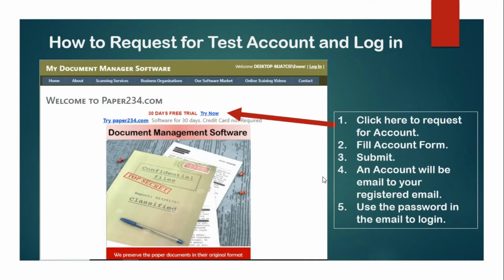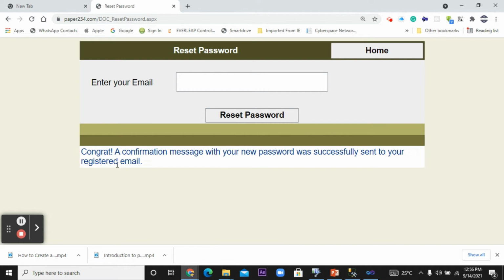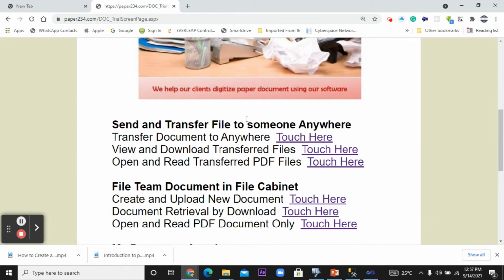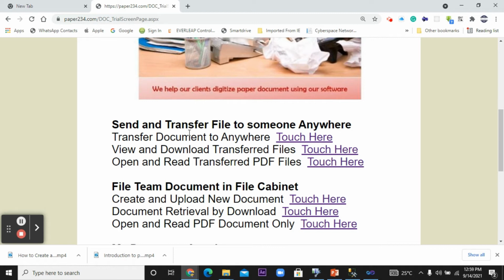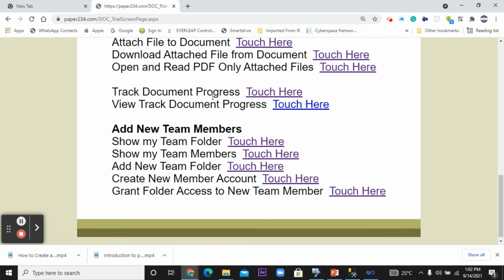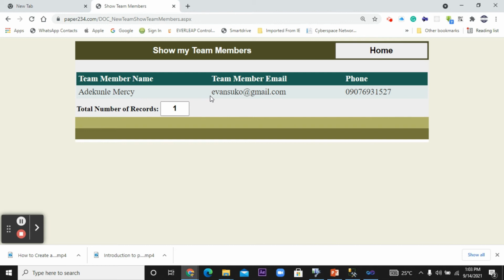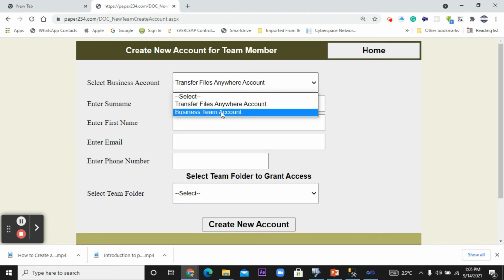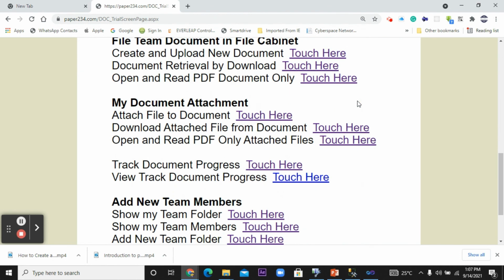Overview of Paper Document Management System Dashboard - Part 2 paper234 Lagos Nigeria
Paper234.com is a software designed to help business organizations and individuals set up an electronic hierarchical library that enables them to convert paper documents into electronic format for future use and easy retrieval. Paper234.com was designed to digitize paper documents.  It is software that enables users to scan and store a document in the cloud

In this lunch and learn series, we shall be talking about the new concept of paper management in our offices. There are business transactions that are done and delivered on paper such as certificates, signed and sealed contract documents, etc.

Challenges of managing paper documents in the Covid19 era.
1. Covid19 Pandemic has made matter worse as people are made to work from home. Covid19 in 2020 suddenly cut people off from the office working environment. In the office, people were working with paper and digital documents. People were able to move with the digital documents and work from home and most importantly missed the paper documents left behind in Office archives in File Cabinets.
2. The second challenge is how are we going to make the content of the file cabinets in offices available to team members working from home for references purposes.
3. Most businesses are now coping with the new reality of someone visiting file cabinets in offices to take paper documents they want to make references or get information to do their work. This is becoming a counterproductive initiative.
4. Covid19 made it possible for office digital documents to be migrated for people to work and collaborate from homes but the paper documents in file cabinets and archives are yet to be migrated. This has significantly impacted business delivery in the covid19 era.
5. Workers at home are now working under very difficult circumstances, they wait for their colleague or team member to scan and send business documents to them by email. Sometimes this causes delays that impact directly on business productivity.
6. These new ways of working will continue to increase the IT budget. For example, if you share an email attachment of 20 kilobytes to 30 people in a team. Each of them will need that amount of space individually to open the document but if the same document was placed in a team folder where they can open and read without download, then that will save a lot of data space for the organization. 7. This new way of working also means that we need smart IT Managers who will proactively look for ways to enhance business productivity with an efficient IT budget.

What’s the way forward?
• Paper234.com application was designed to address the imbalance caused by covid19 in which people work at homes without access to their file cabinets in business offices.
• Paper234.com is an electronic file cabinet designed to preserve paper documents in their original state. It is about preserving paper documents in digital format in their original state.
• Paper234.com electronic cabinet is structured into teams and each team is connected to a Department and each department is connected to a Business Unit Manager, Director, or Vice President.
• It allows Team folders to be created and access rights assigned to team members. You can create over a million teams but each team member in an organization can only team folders to which he has access. This way only team members working from home can access the team folders.
• Paper234.com demands that either our client provides a resource to scan and file paper documents electronically in the business team folder or we provide a resource from paper234 Team to scan paper documents in our client office, use agreed filing nomenclature, and file electronic paper documents at team folder.